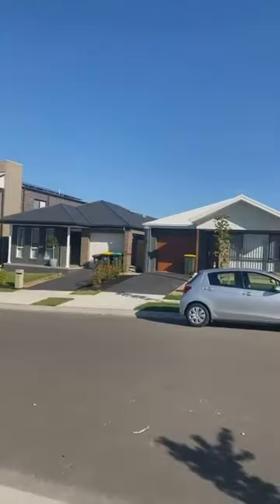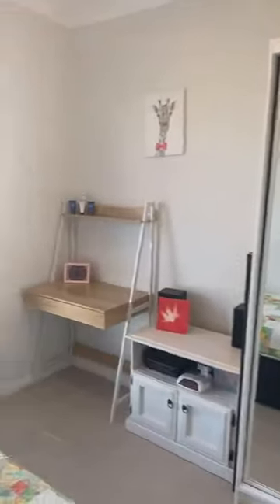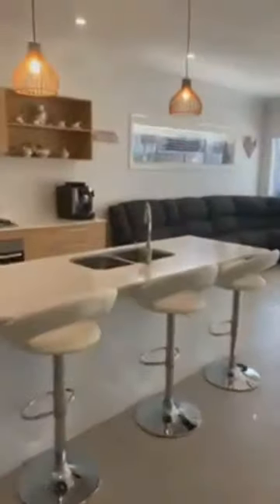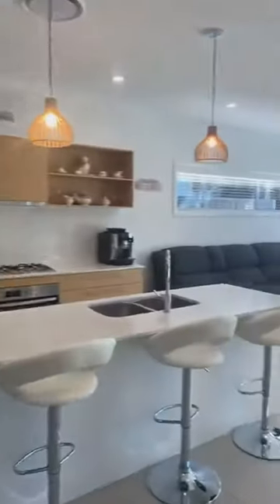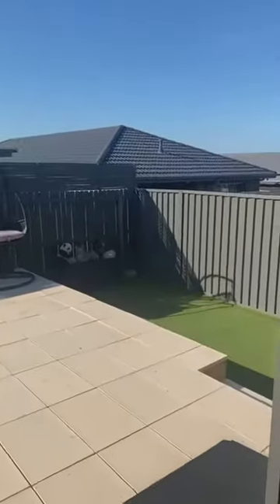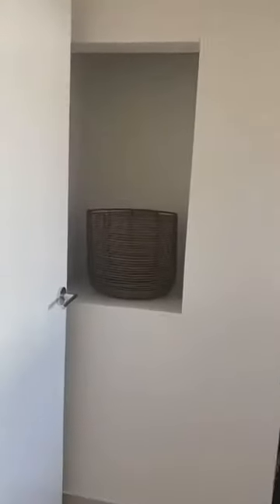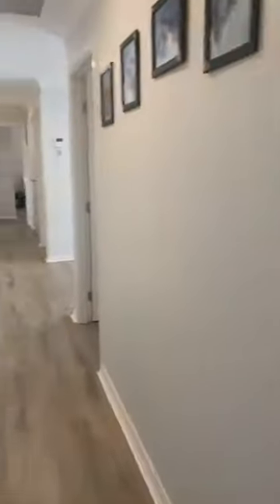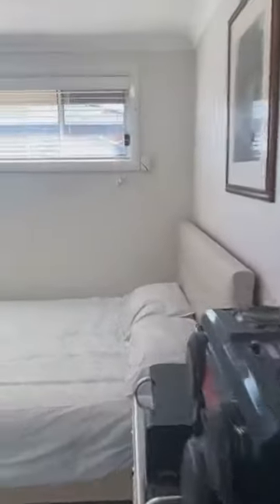Video Walkthrough - 12 Toovey Avenue, Oran Park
Sneak peak - as new 6 bedroom home in Oran Park

Paras & Baz | Real Estate & Finance
Suite 201, 4 Columbia Court,
Norwest NSW 2153

Gurdev Singh | Licensee in Charge | 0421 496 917
Anmol Singh | Co-Owner | 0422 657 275